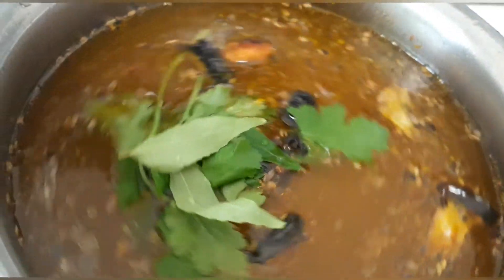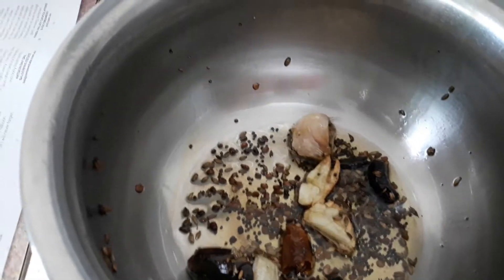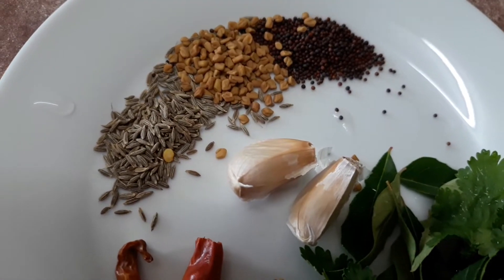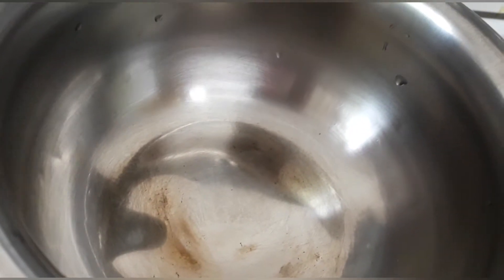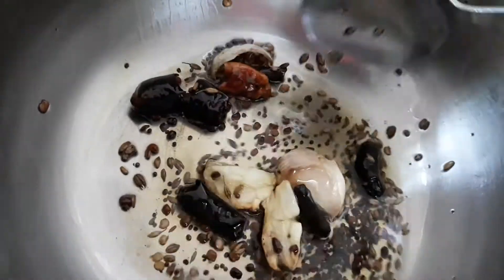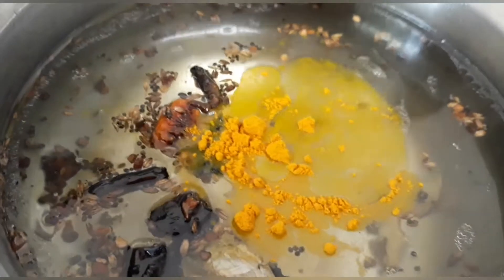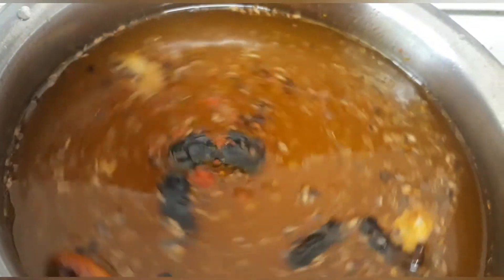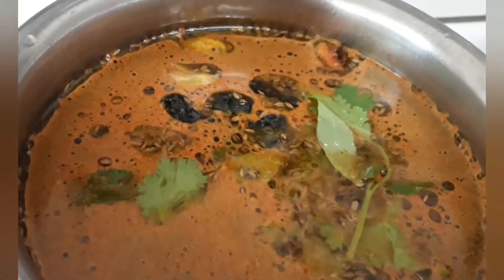Basic south indian rasam charu|simple rasam recipe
Ullipaya lekunda rasam easy ga chesukune vidanam,tasty rasam , lockdown time easy recipes
Healthy recipes,tasty recipes,easy recipes.